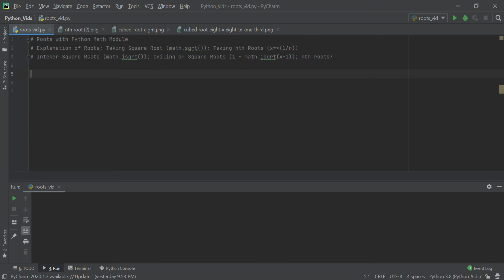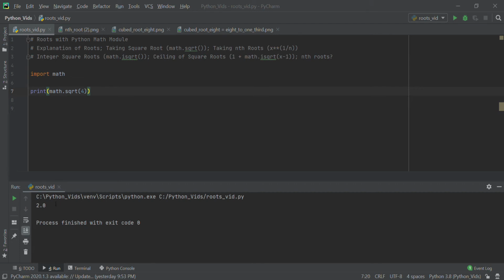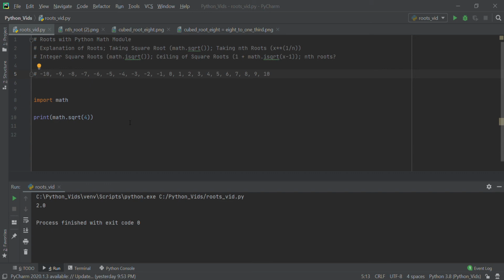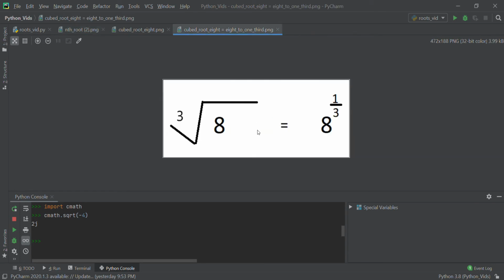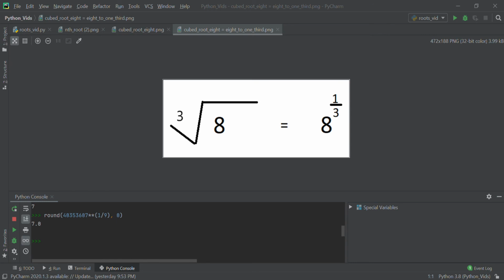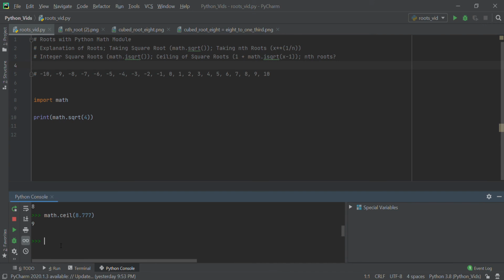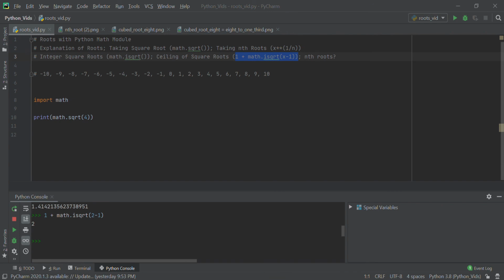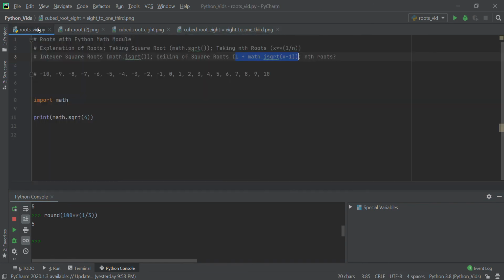Python - Math - Roots (Square Root, Nth Root, Floor/Ceiling of Roots)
In-depth tutorial on taking roots in Python's math module, geared to beginners. Covers what roots are, how to take a square root and an nth root (i.e. a cubed root, a 4th root, etc.), how to take an "integer" square root - that is, the floor of a square root (new in Python 3.8) - how to take the ceiling of a square root, and how to take the floor or ceiling of an nth root. Time stamps are below.

Explanation of roots - 1:00
Printing the "radical" symbol - 3:22
Taking square root - 4:57
math.sqrt() gives a float, not an integer  - 6:02
Taking square root when answer should be irrational (e.g. square root of 2) - 7:26
Storing your square root value in a variable - 8:16
Negative answers to square root questions? - 9:05
sub-topics:
"the square root of four" has two correct answers
"positive two" and also "negative two." - 9:09
why a negative times a negative equals a positive - 10:15
math.sqrt() only gives you the positive answer - 12:47
how to get the negative answer instead with -math.sqrt() - 13:44
Square root of a negative number? - 14:28
subtopics:
math.sqrt() gives an error when fed a negative number - 14:32
Intro to complex numbers and the imaginary number - 15:13
Using cmath.sqrt() to get the square root of a negative number - 15:35
Taking the nth root (e..g cubed root) of a number - 16:30
subtopics:
The nth root of x is equal to x to the power of 1 over n (e.g. eight cubed is equal to 8 to the power of one third) - 17:23
Limitations to this method due to inherent issues with calculating float values - 19:11
Fixing your floating point arithmetic results with rounding - 21:46
Taking the nth root of a negative number and order of operations - 24:49
Integer Square Roots (Floor of Square Roots) with math.isqrt() - 28:23
Taking the Ceiling of a Square Root  with (1 + math.isqrt(x-1)) - 32:25
Using math.ceil(math.sqrt(x)) instead - 36:58
Integer/Floor Nth Roots (Integer Cubed Roots etc.) or Ceiling Nth Roots - 38:10

For more information on inherent issues with floating point arithmetic,

This tutorial uses Python 3.8.3. To download the current version of Python, It also uses PyCharm (Community Edition).